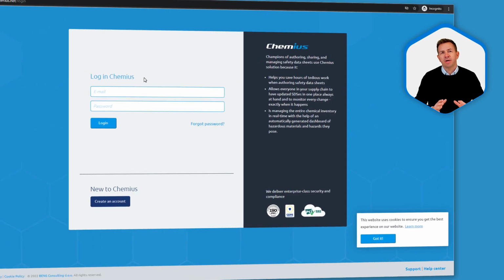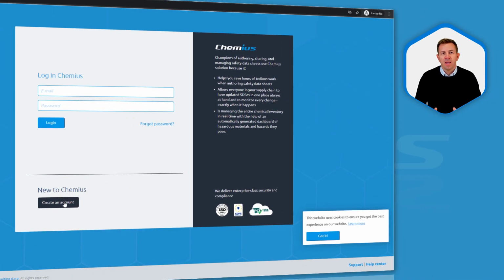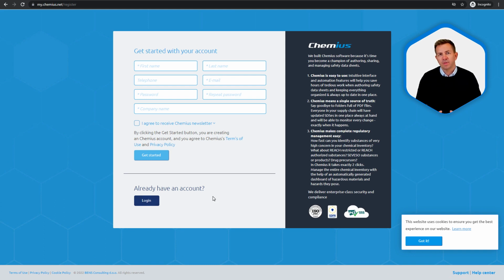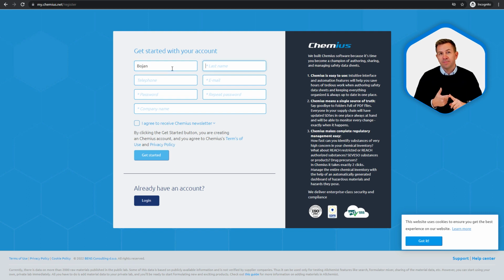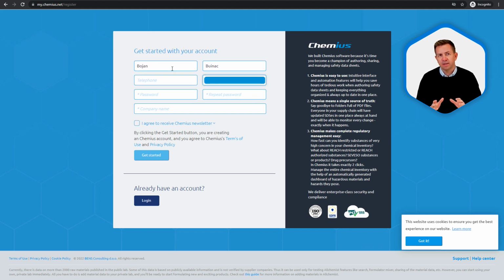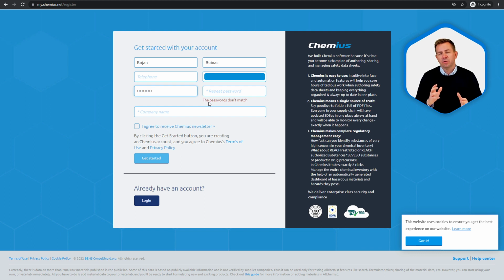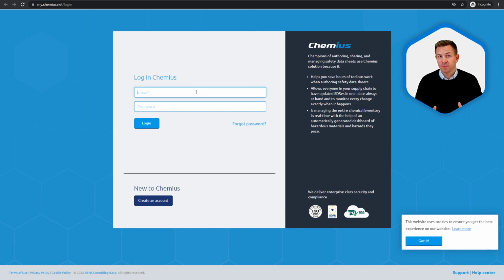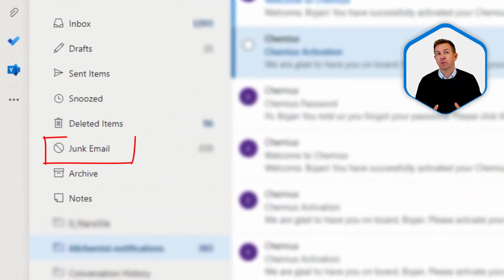How to create a Chemius account?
✅ If you are already registered Chemius user, then you can simply log in with your credentials.
✅ If you are new to Chemius, then you must create a new account.

👍 To open a Chemius account, you need to enter:

1️⃣ your name,
2️⃣ last name,
3️⃣ phone number – which is not required,

⚠️ Email is essential – if you don’t provide the right address, you won’t be able to activate your account.

✅ Next, you need to create a ❗️password❗️. We recommend you use a combination of normal and capital letters, numbers, and special characters – like dot, dash, comma, or semicolon. The password should be at least ⚠️ 8 characters ⚠️ long.

🔐 Please keep your password safe, to prevent unauthorized people accessing your account.

✅ Last but not least, please enter your 🏪 company name. Company name is important, because Chemius will automatically create a new company in your private database. Therefore, you will be able to create and store products-chemicals in the company inventory.

📬If you would like to receive information about Chemius, tips and tricks, new features or regulatory news and information on safety data sheets, labels, poison centre notifications, biocides, REACH and all sorts of valuable chemical regulatory related information, then check this box and sign up to our newsletter.

✅To complete the registration, please check your inbox for the activation email.

📩 You should receive an email.

All you need to do is click on the ❗️activate❗️ the account button and … you’re done!

❓What if…❓

❓You don’t receive the activation email?

There are three possible reasons for that:

The email landed in the ❗️spam❗️or ❗️junk❗️ folder. Please check if the email is there.

❓The email didn’t arrive. To resend the email, try to ❗️sign❗️ into Chemius and then click the link to 👍 resend the email.

⚠️Maybe there was a typo in your email. In this case, you’ll need to sign up again.⚠️

😉 If all these options fail, we’re here to help. 📞 Call us or drop us an email.